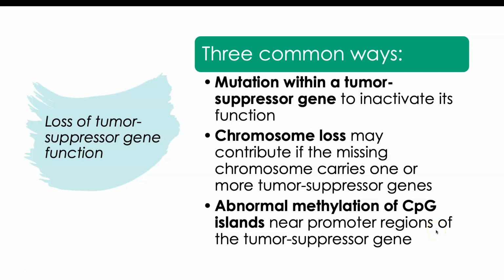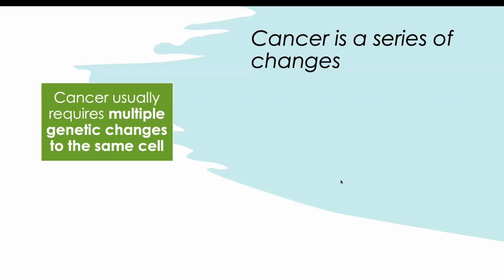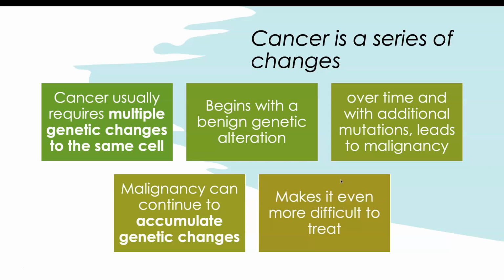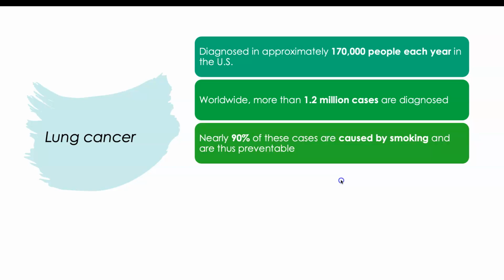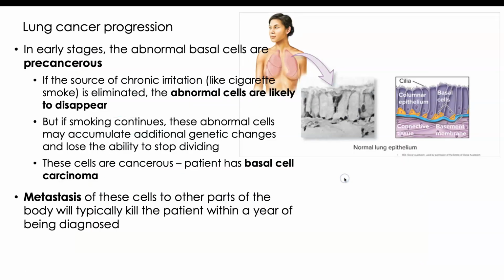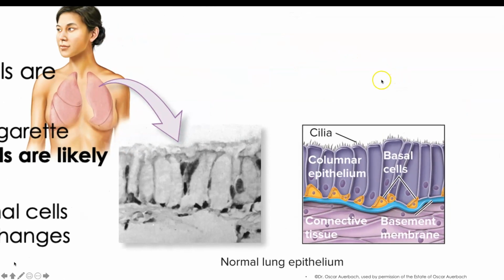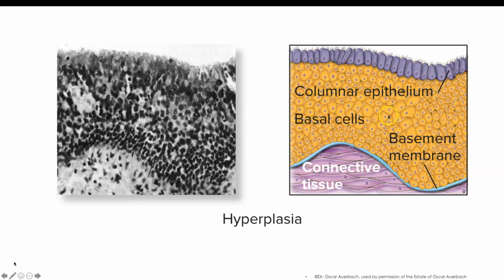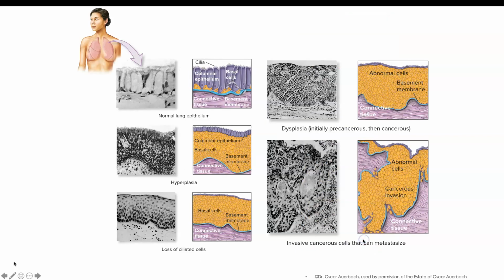Loss of Tumor Suppression